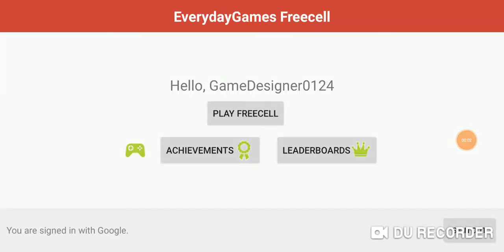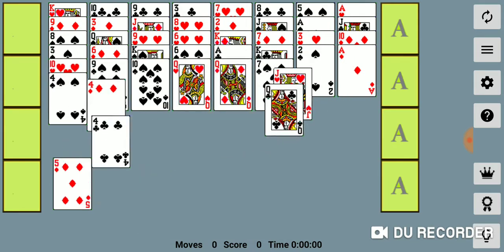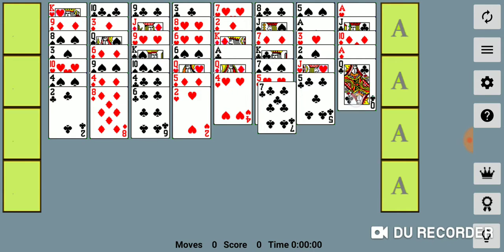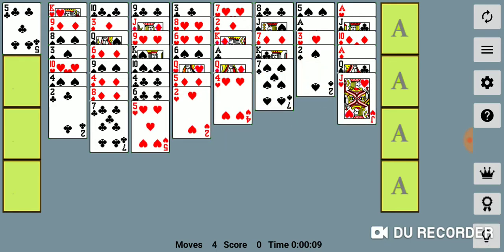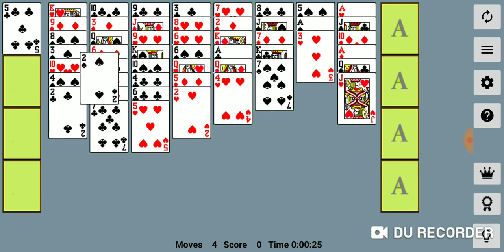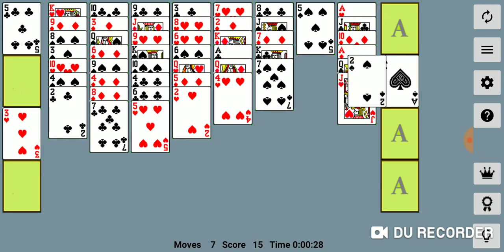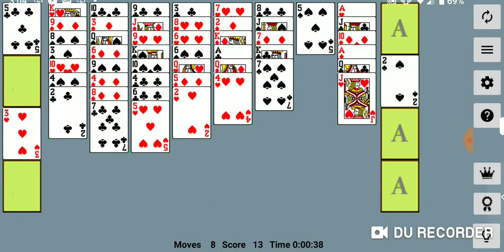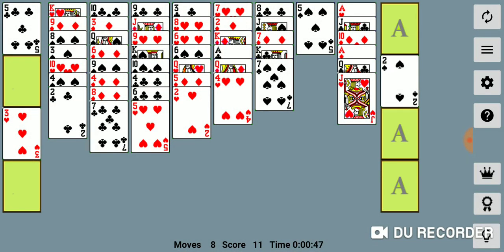EverydayGames Freecell App demonstration of Features.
This video demonstrates the features of EverydayGames Apps Freecell game, and highlights some of the app's main features such as Leaderboards, Achievements, hints and settings.

EverydayGames Apps Freecell for Android may be found in the Google Play store.